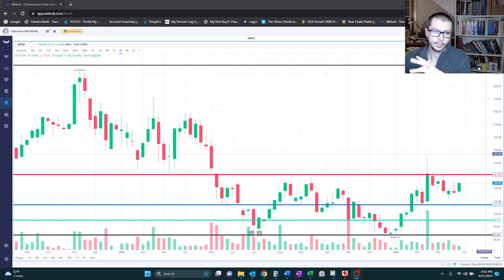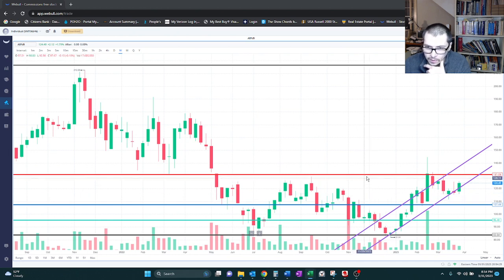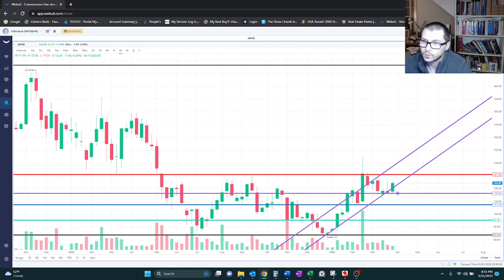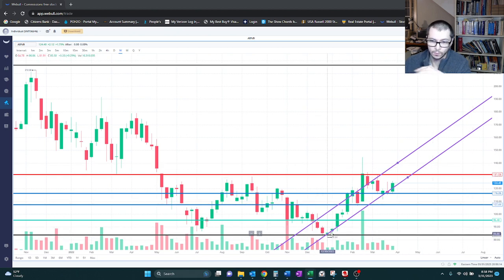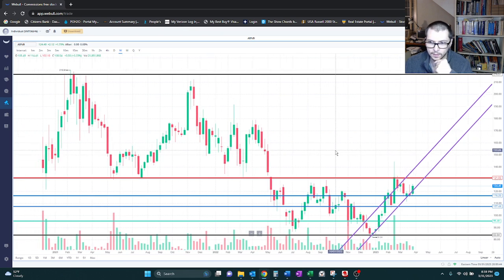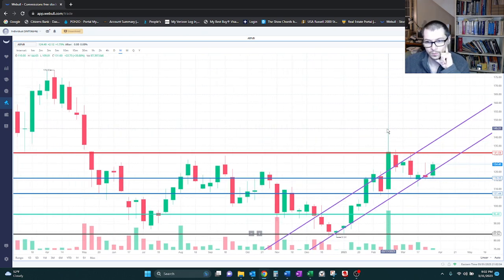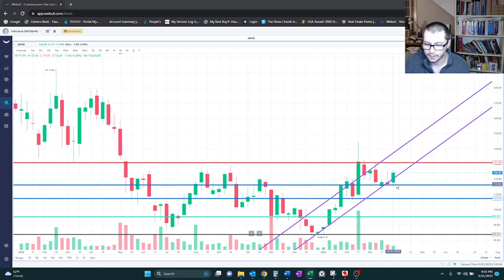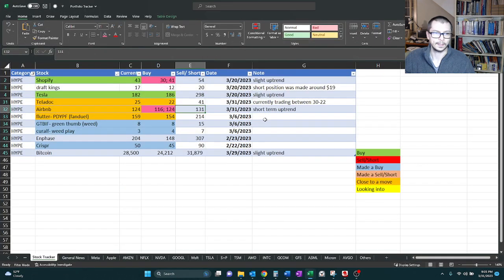ABNB $124; in an uptrend but want to see if it continues before buying Will consider at $116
I updated the technical analysis for AirBnb and see its in an uptrend and at and interesting spot to but want to see if it continues upward otherwise will add around $116.